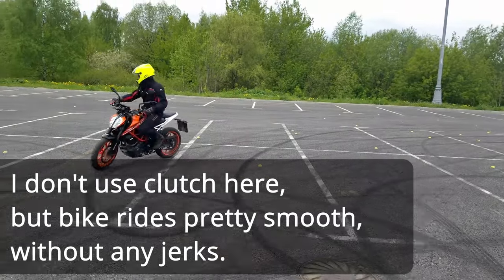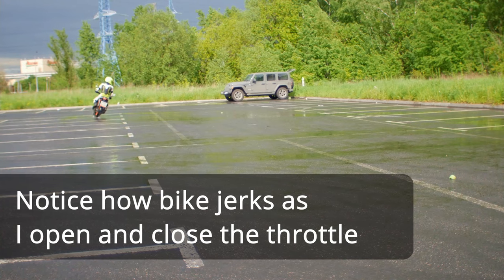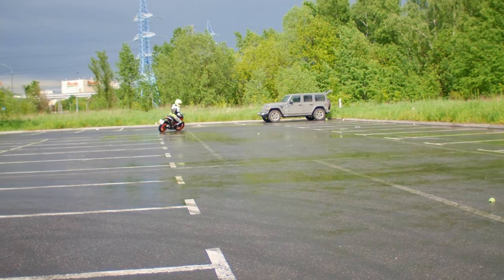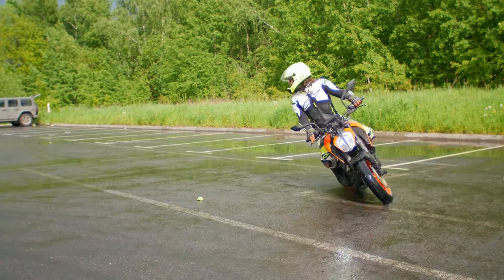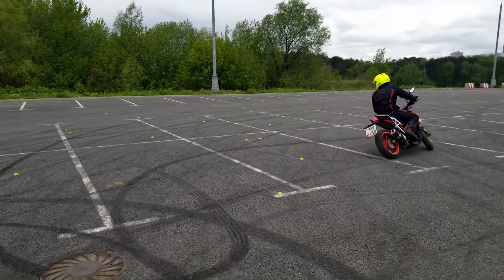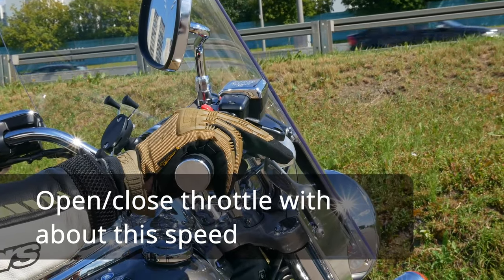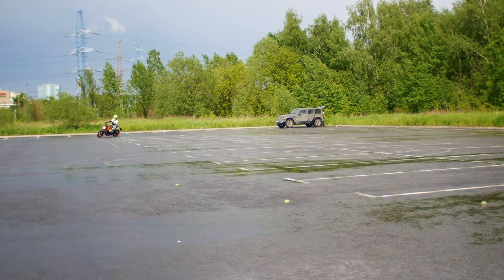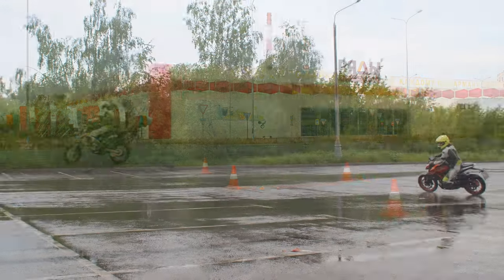"Jerky" Engine? Not a problem anymore!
A lot of people think that 1 or 2 cylinder bikes have jerky throttle response. But actually it's not a huge problem, because there is a very simple fix for that!